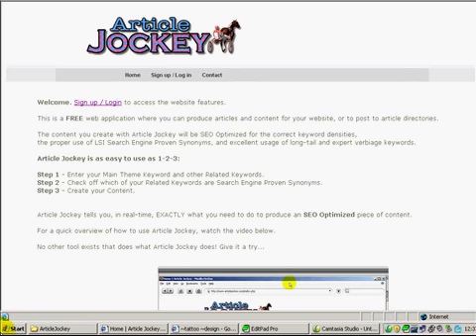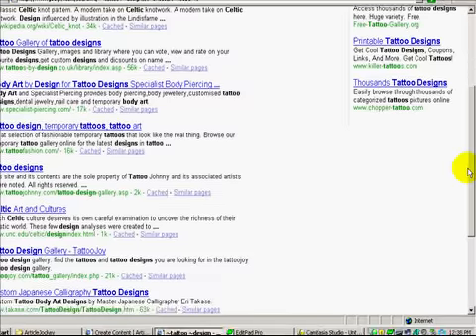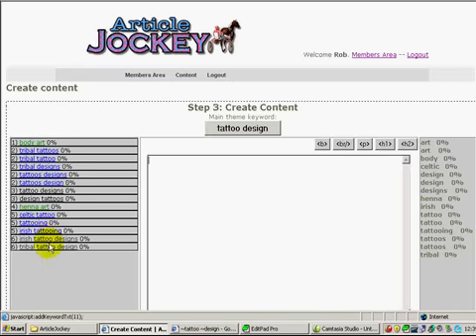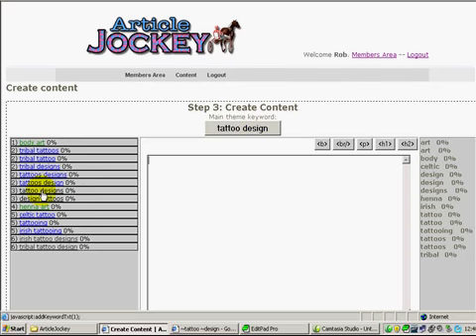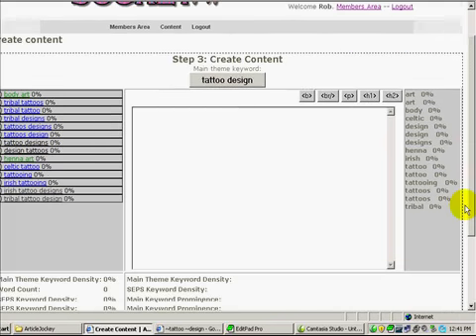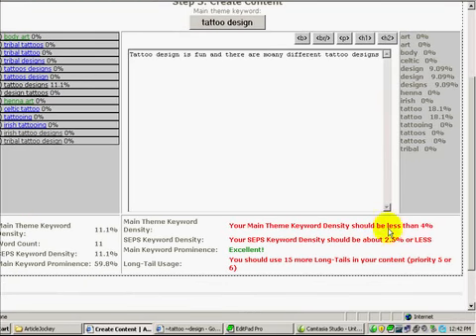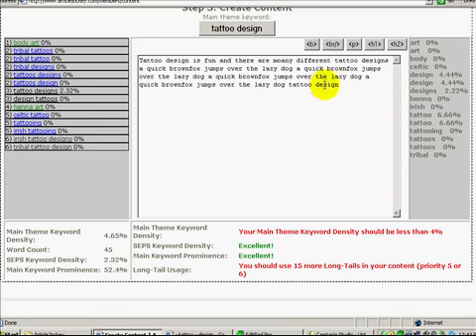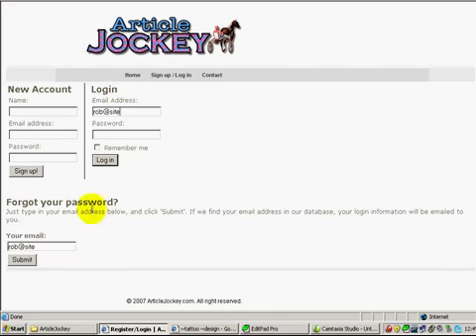Article Jockey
Create SEO Optimized articles and content for web sites and article directories FREE!  Use LSI keywords and search engine proven synonyms correctly.